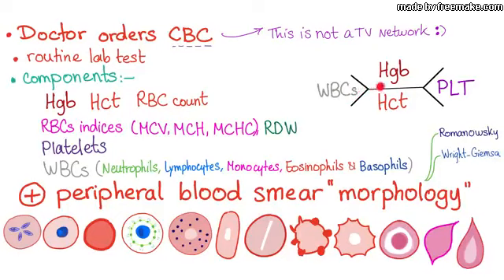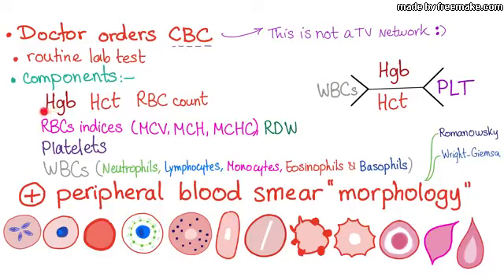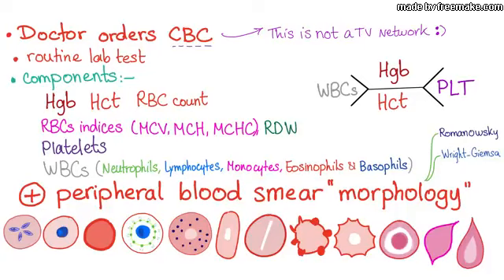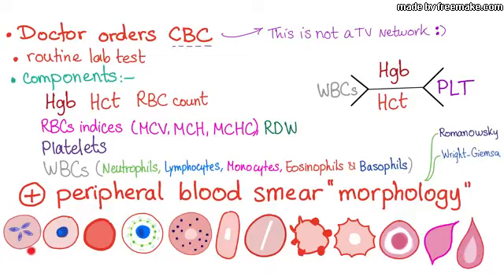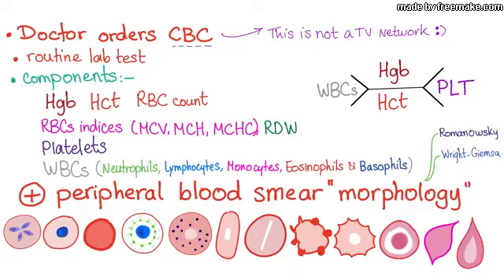Complete Blood Count CBC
Learn What is CBC * Complete Blood Count

د نورو معلړماتی نندارو دپاره د مومن د طبی علومو انستیتوت سره پاتی شی